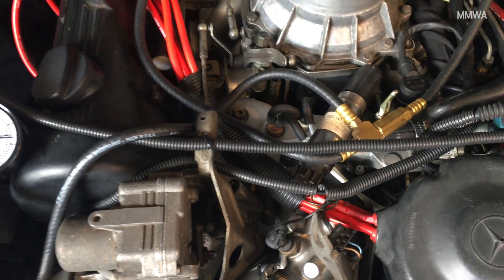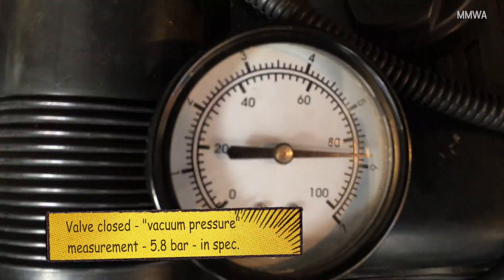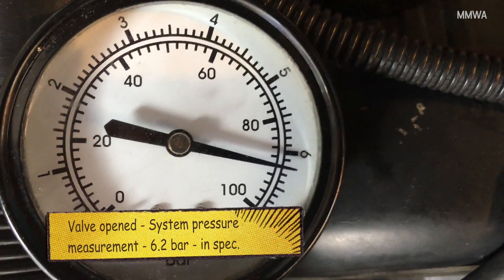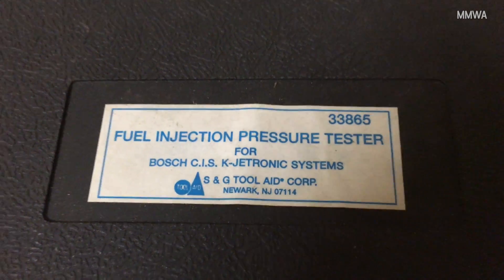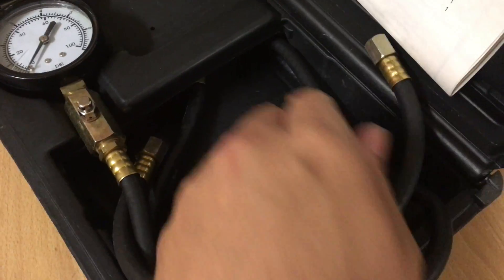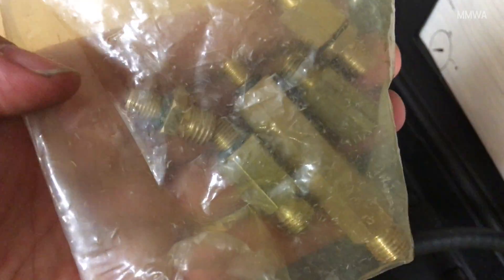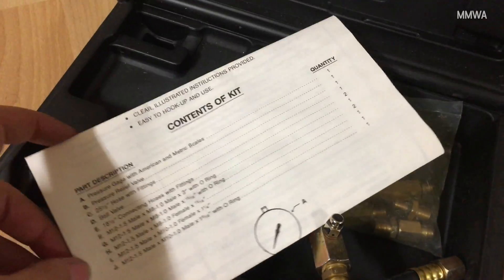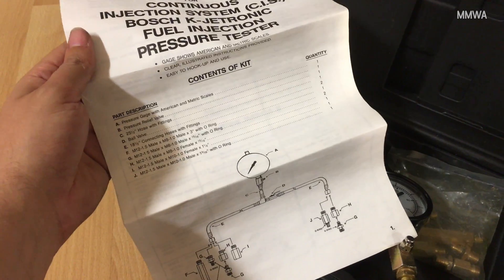Measuring KE-Jetronic Fuel Pressures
KE-Jetronic / CIS-E fuel pressure testing is very similar to the old mechanical version. Infact I used my same tester I bought years ago to work on my NON-E 450SEL 6.9.